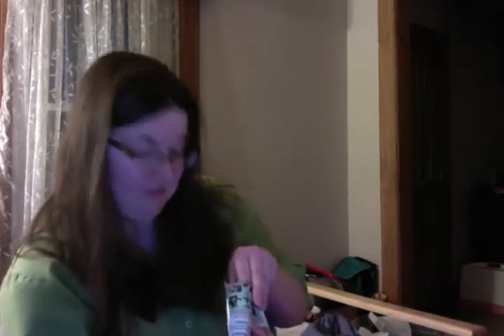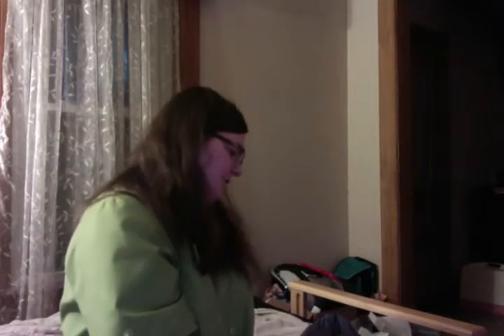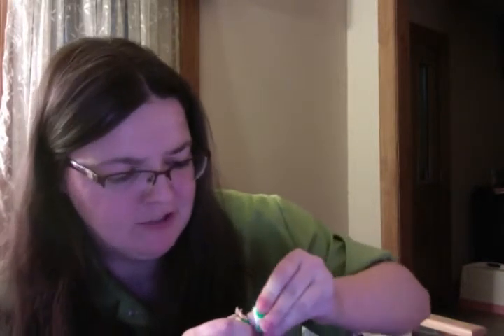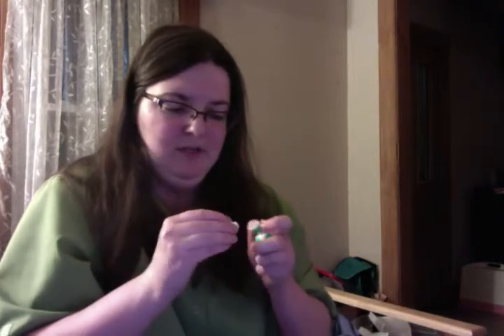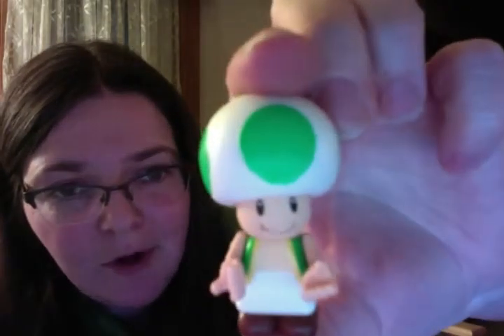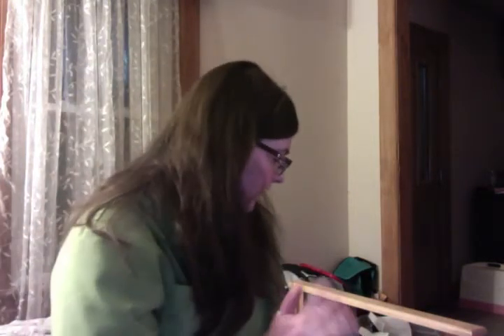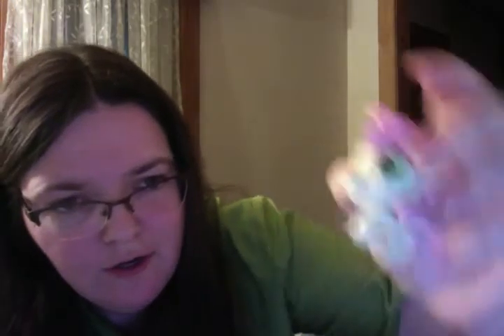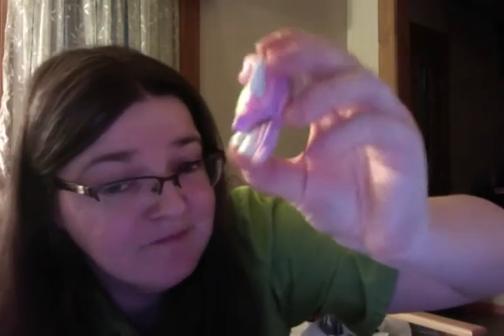Mystery Bags Galore Episode 3 (3.5 ???)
Sorry I couldn't upload the previous episode.  My 3 month old kitten was being a brat.

Most of these blind bags came from Walgreens and K-Mart.